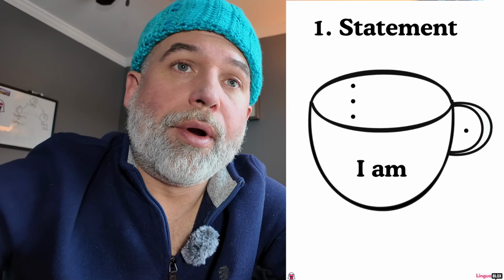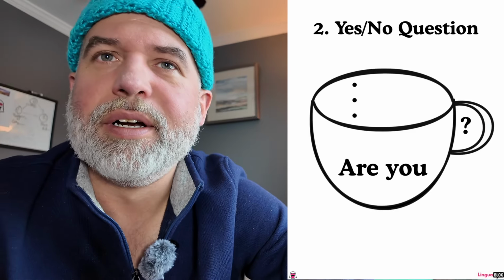My New Favorite Way to Teach Languages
In this video, I break down the most powerful language teaching tool I use to make students conversational fast—without memorization, apps, or scripted dialogues. This tool helps learners think in the language by organizing grammar, vocabulary, and meaning into a clear, usable system.

I’ve used this approach to teach Spanish, Portuguese, Arabic, and English to complete beginners and advanced learners, including professionals and high-stakes clients. If you’re a language teacher, tutor, or serious language learner, this tool will change how you structure lessons and how your students experience language.

This is the core of my Language Matrix method and the foundation of rapid, real-world language acquisition.